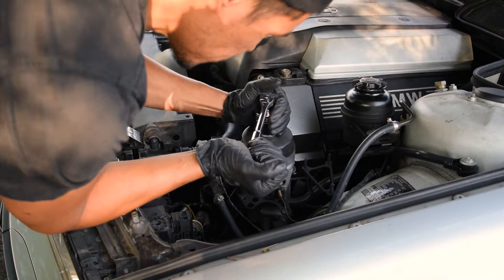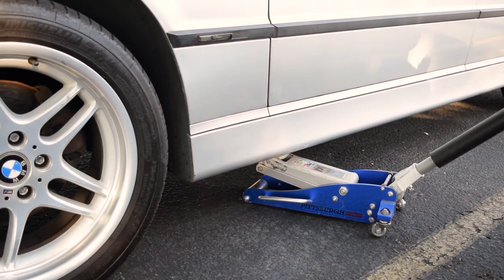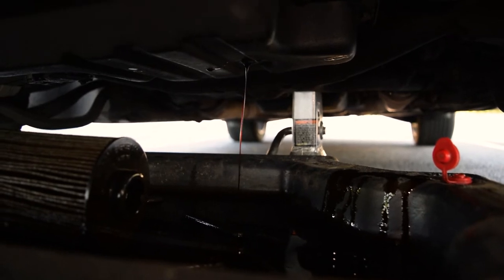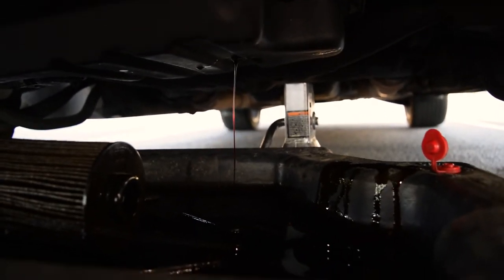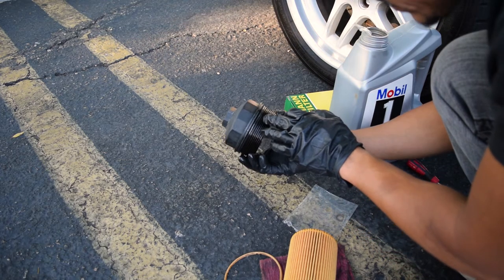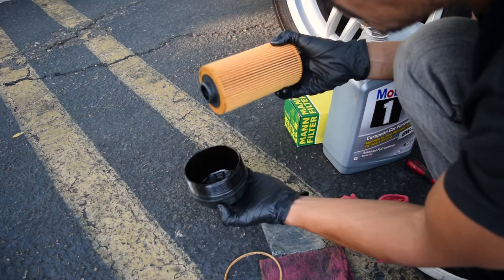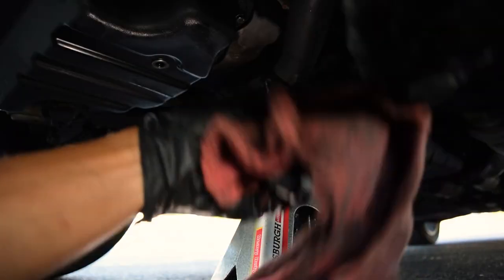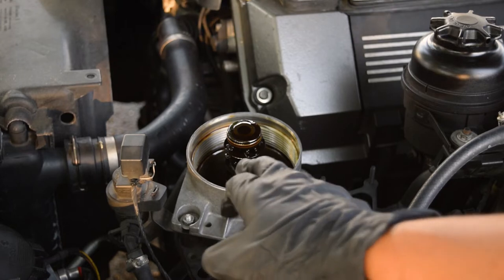HOW TO: Oil Change BMW 7 Series (e38)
"AR PEREZ" logo embroidered trucker hat only $25 shipped anywhere in the US!

The project e38 has a lot of potential but first it needs an oil change badly! Follow along if you've ever thought it was a difficult task and be surprised at how easy it actually is.

Mann Oil Filter - Part# HU938/4x
Mobil 1 0w-40 Full Synthetic Motor Oil